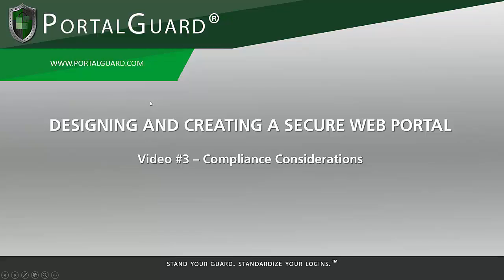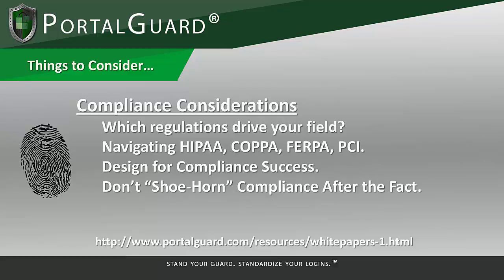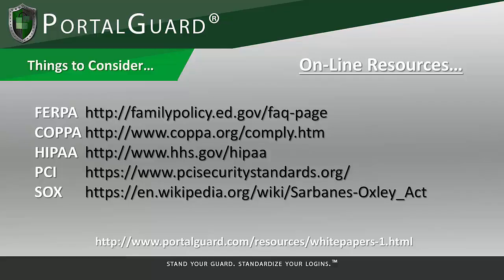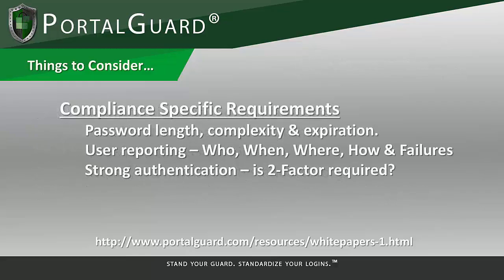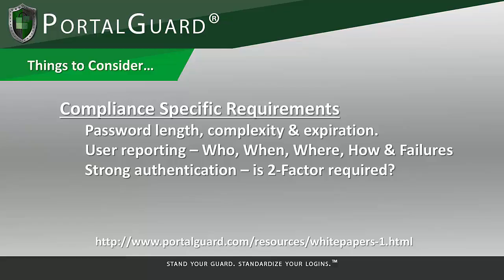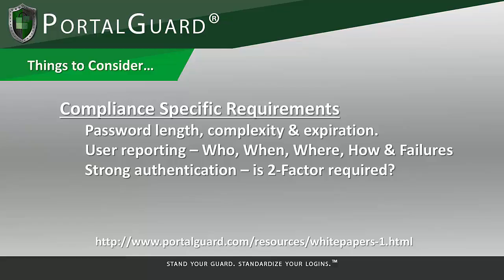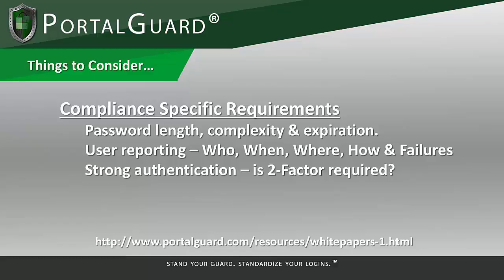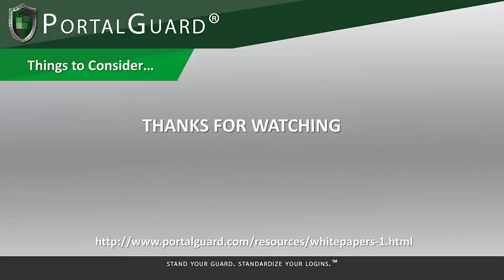Compliance - Designing and Implementing a Secure Web Portal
From HIPPA to the PCI DSS, here's an overview of some of the most popular compliance considerations to consider when designing and creating a secure web portal. Which regulations drive your field?